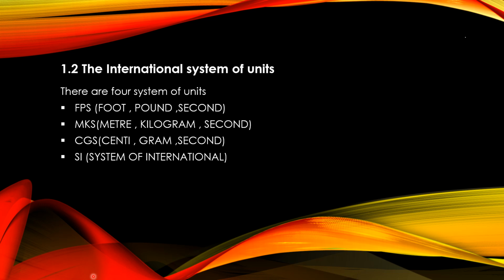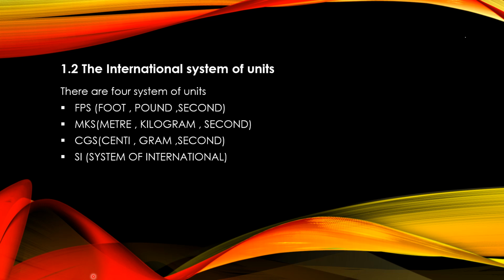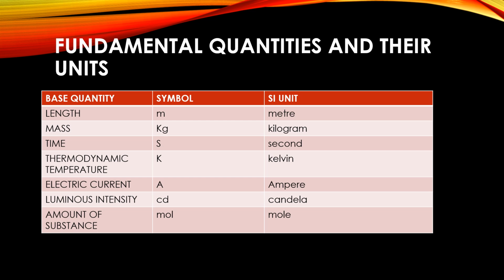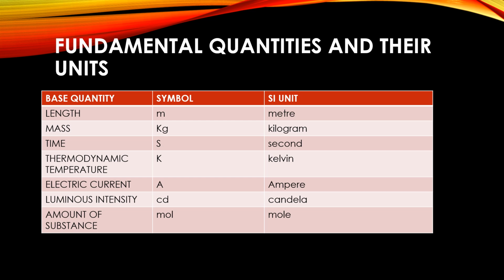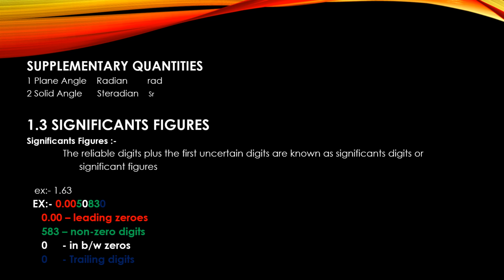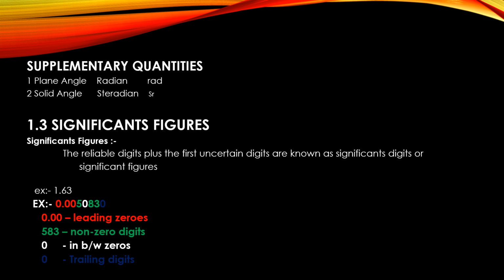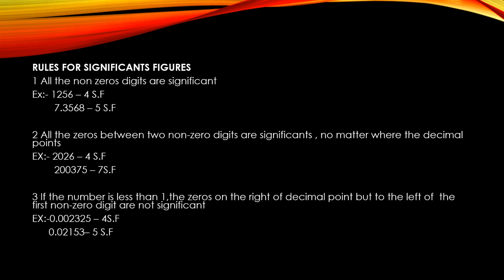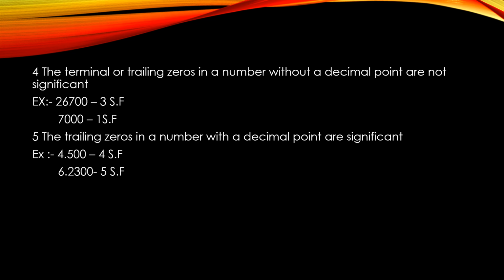👉 Units and Measurements |part 2 | SI System, Fundamental Quantities & Significant Figures rules